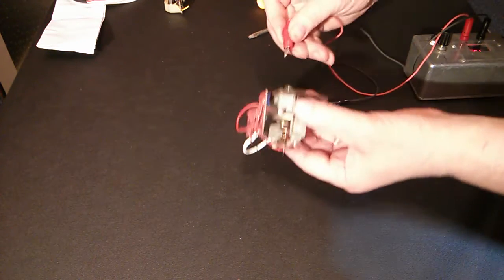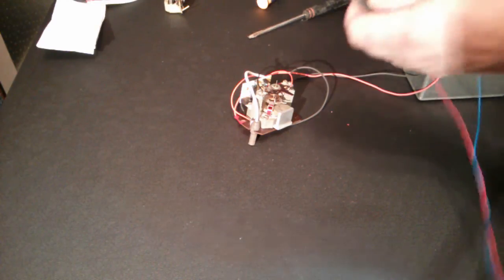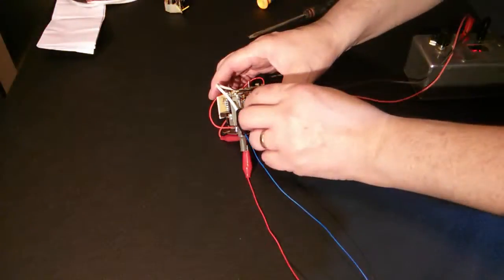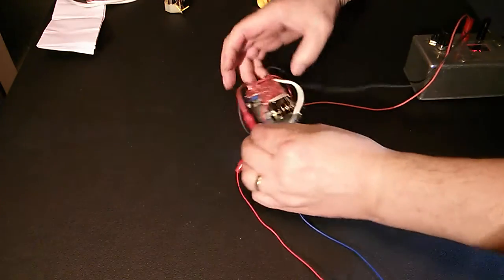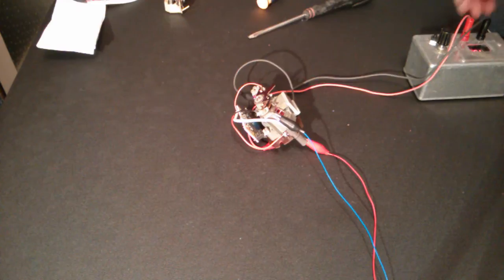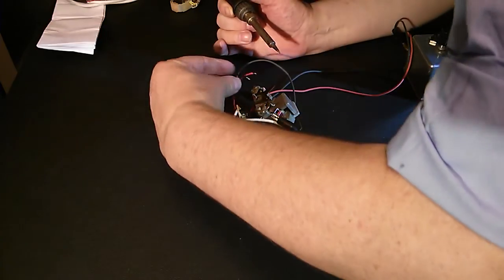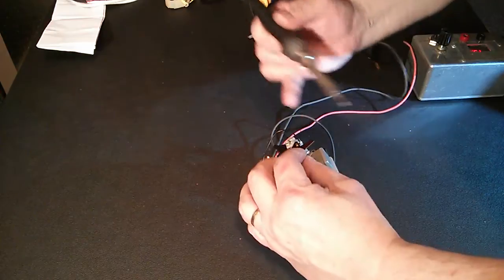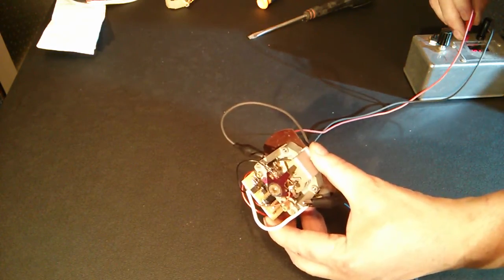RVI to RVC 3 powering up the board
NOTE,      later boards should have the calibration signal connected to the calibration input (nearest the chip)

This is No 3 in a series of short videos describing how to fit the Spiyda Design Tachometer conversion board

This one shows power and input signal being applied to the board.
It also shows how to recognise when the movement is connected the wrong way rouns and how to correct it.

Note.. -: if the movement tries to go the wrong way...swap the black and red wires that go to the movement only...
DO NOT SWAP THE POWER WIRES!

Later versions of the board have more input connections, please refer to the printed instructions

RVI to RVC 1 dismantling the tacho
RVI to RVC 2 fitting the circuit board
RVI to RVC 4 calibrating
RVI to RVC 5 alternative connections